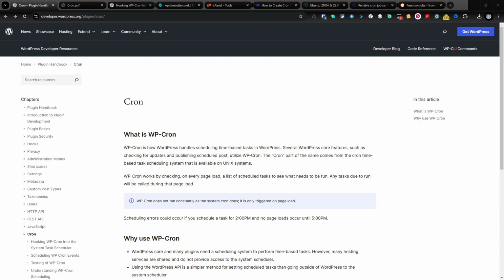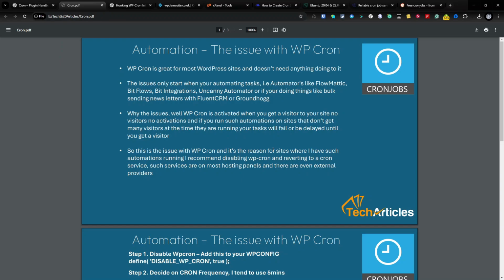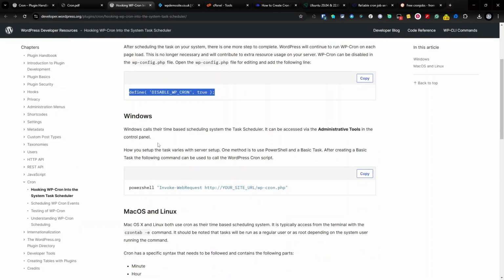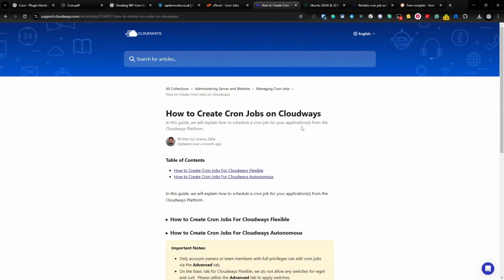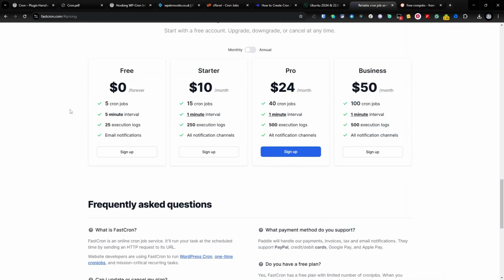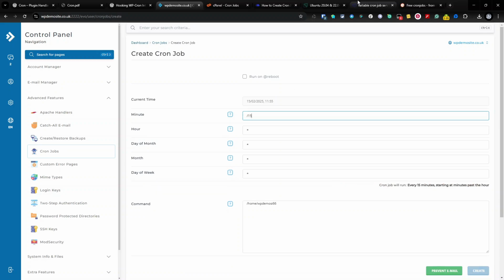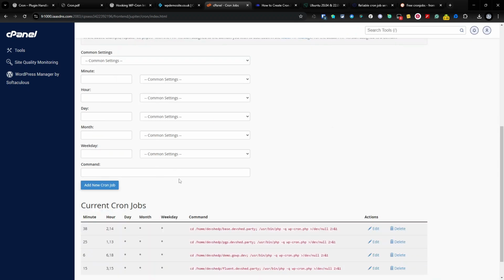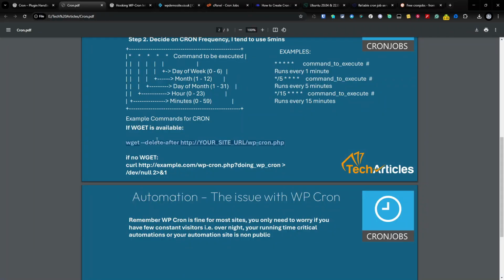WP-Cron affecting your automations, failures and not starting, why its happening and how to fix it!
📌Here’s what you’ll learn in this video:

In this video, I explain why WP-Cron works great for most sites but it's responsible for your newsletter delivery failures and your automation not working

I discuss and give examples of the following:
✅ When & How to Disable WP-Cron
✅ Hosting Cron Services (Direct Admin, cPanel, Gridpane, Cloudflare)
✅ External Cron Services such as Cron-job, Easy Cron & Fast Cron
✅ Live show adding a cron with and without email confirmation on a Direct Admin Instance